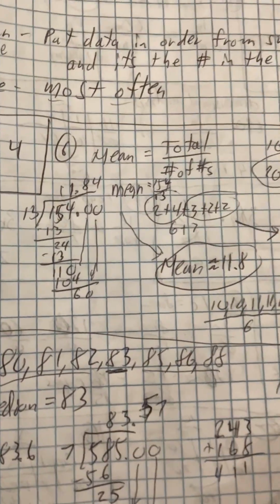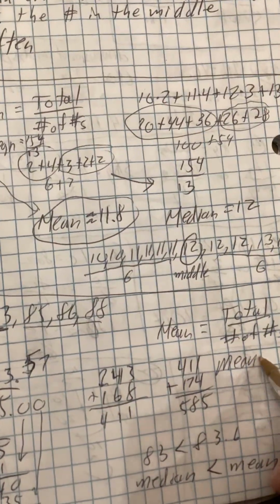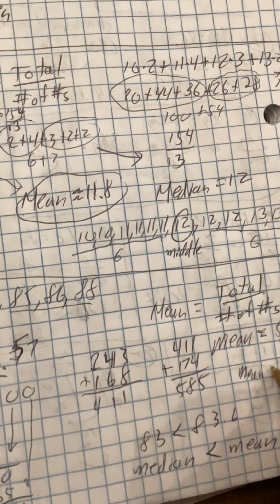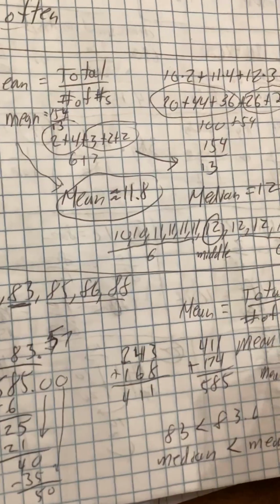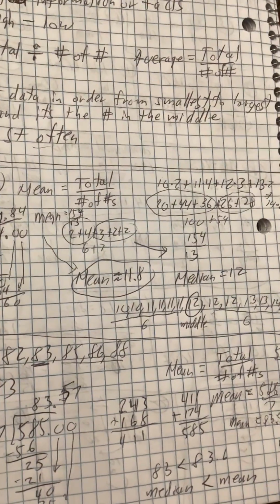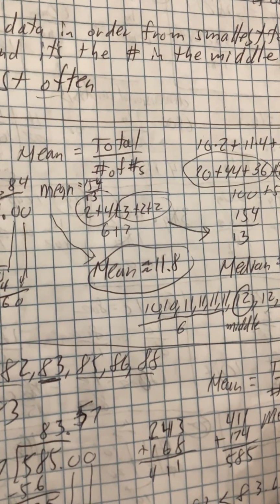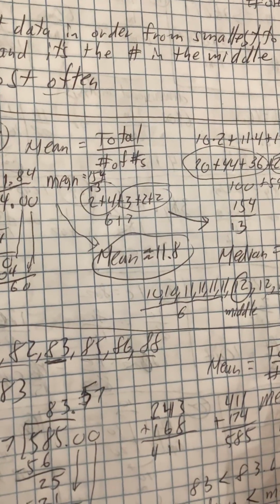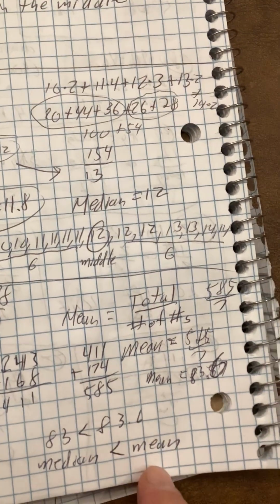6th grade math ch15.1 statistics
Mean mode median range